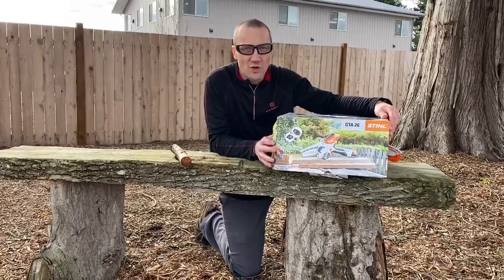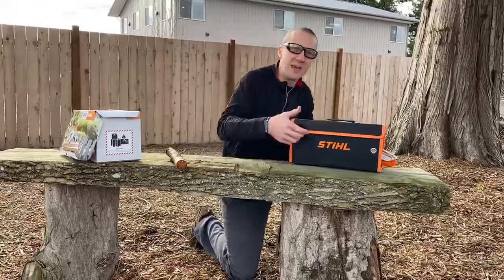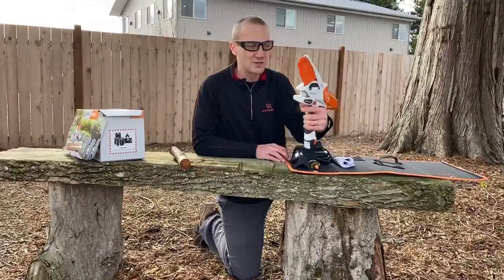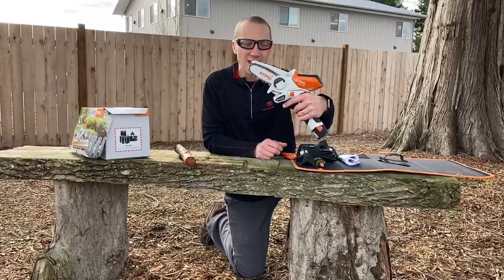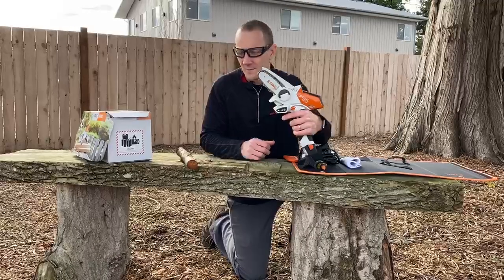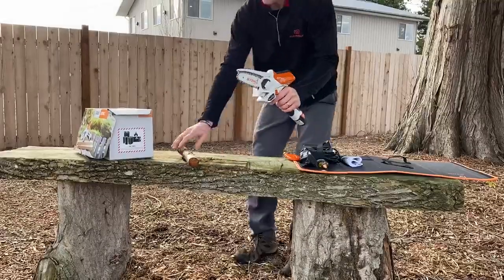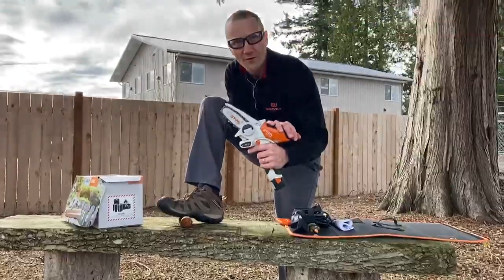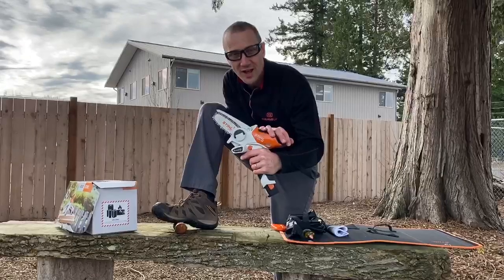UNBOXING: Stihl GTA 26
The Stihl GTA 26 is here! Today we unboxed it and tried out this cool new mini tool. Stop by Carl's Mower be one of the first to own!